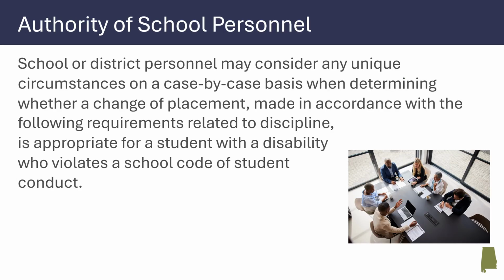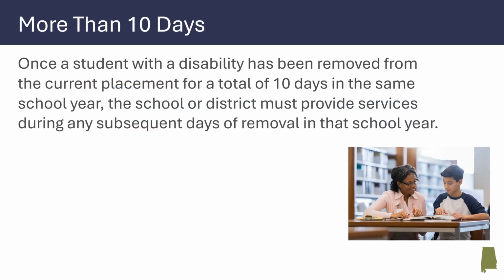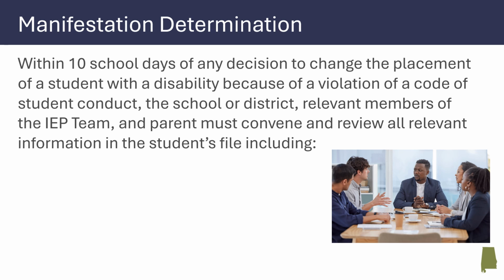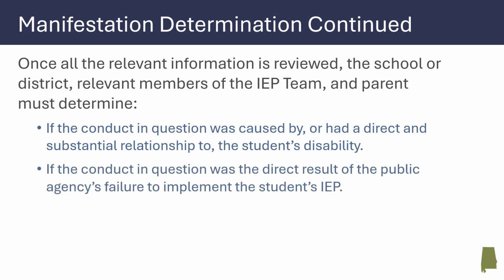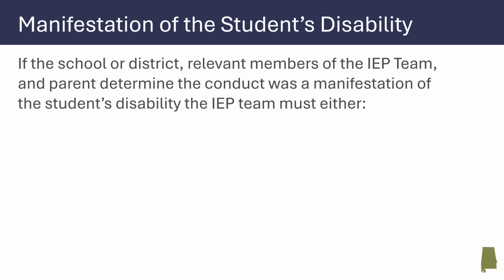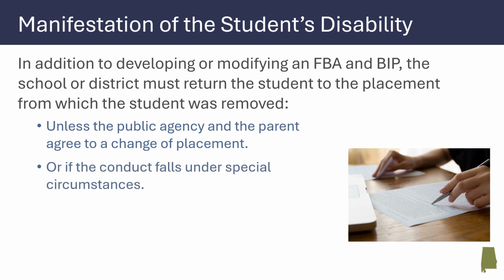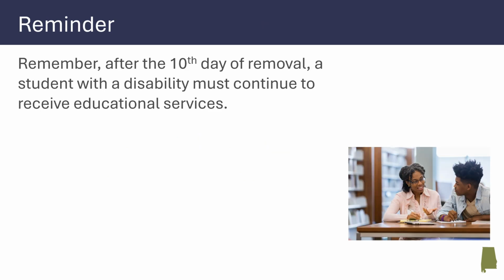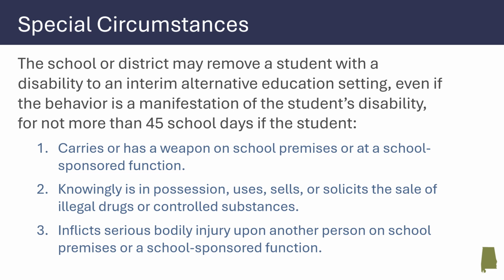ALSDE Procedural Safeguards: Discipline